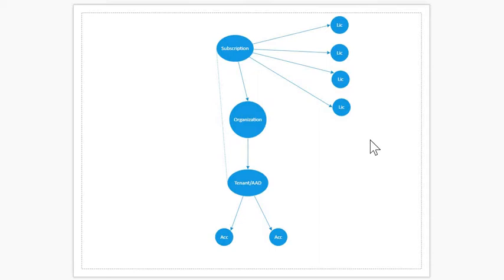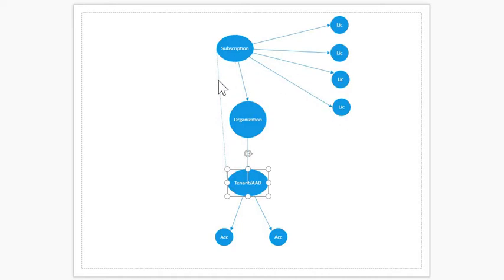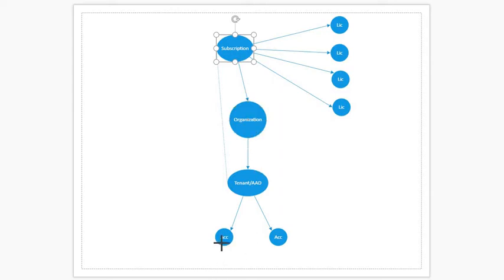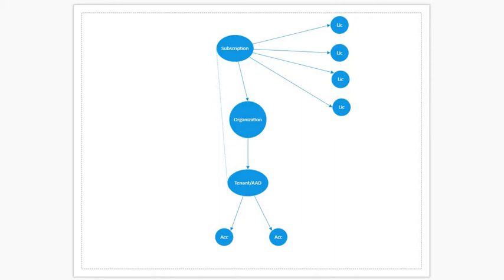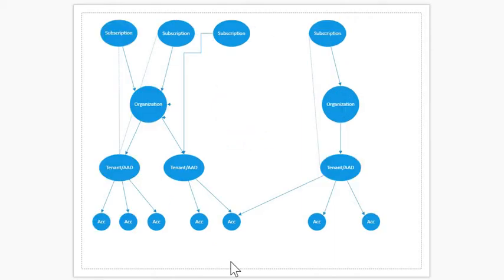Understanding Azure: Subscription, Tenant, Active Directory and Accounts